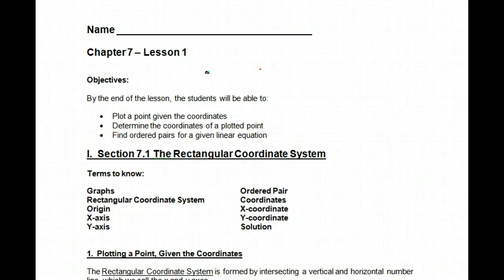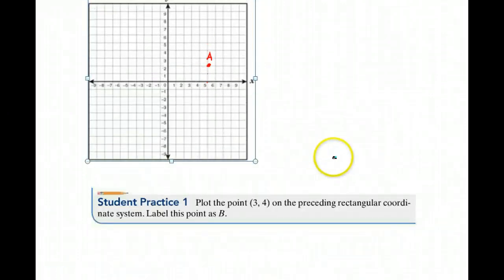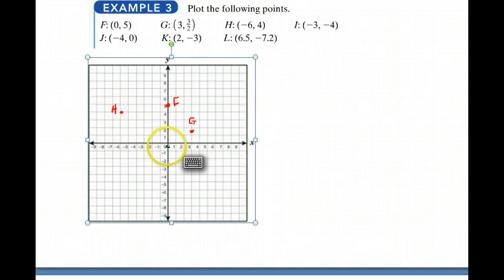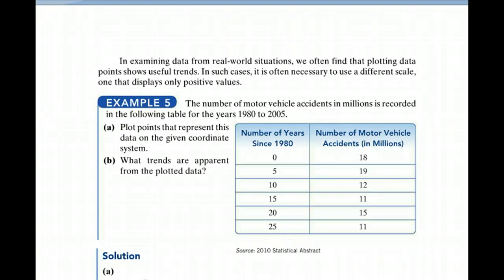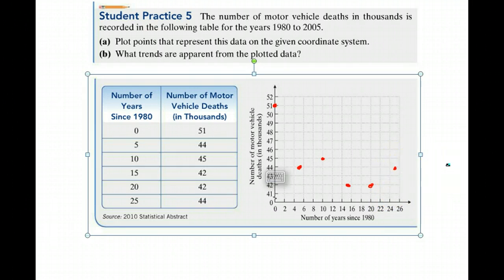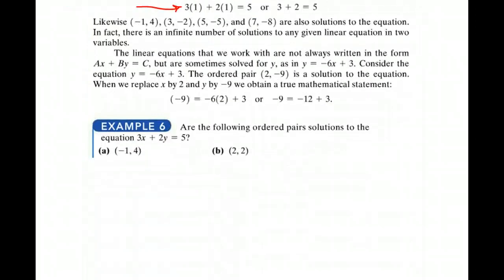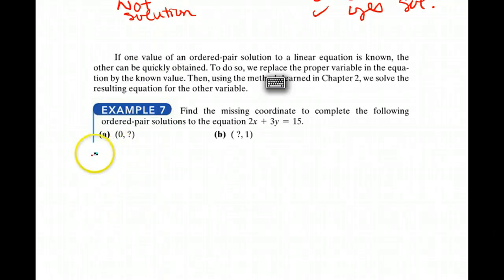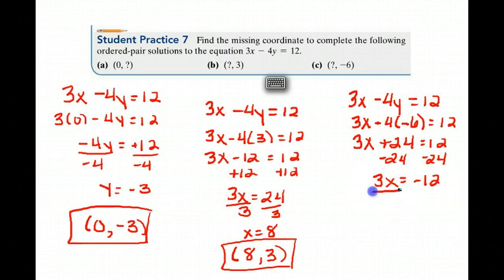Chapter 7 Lesson 1